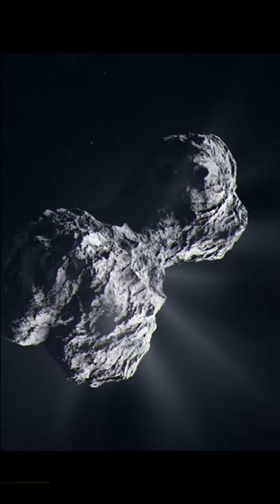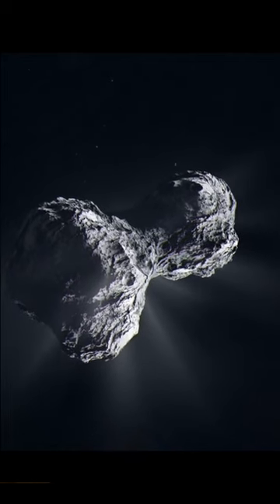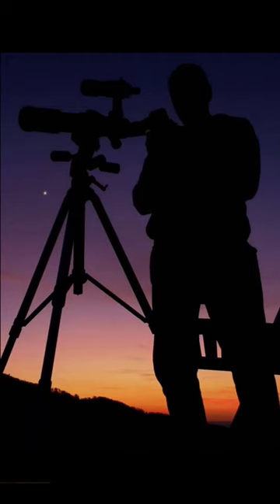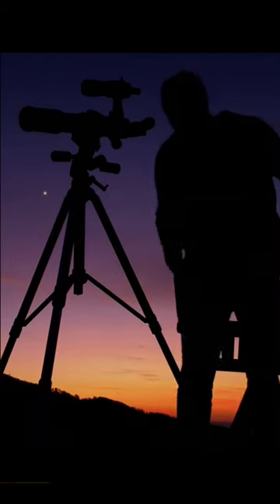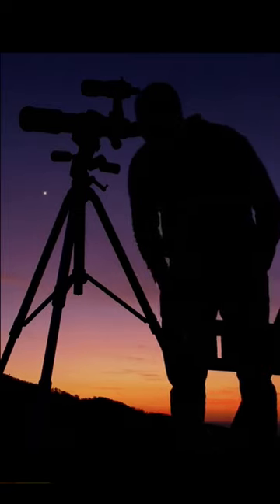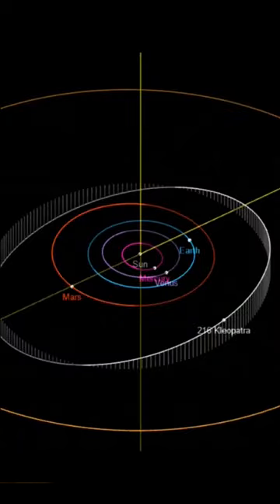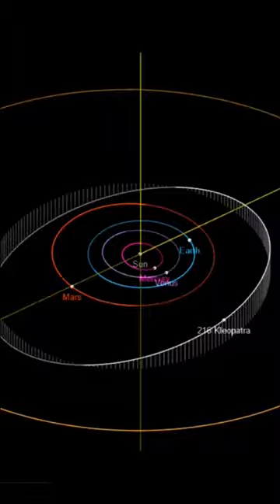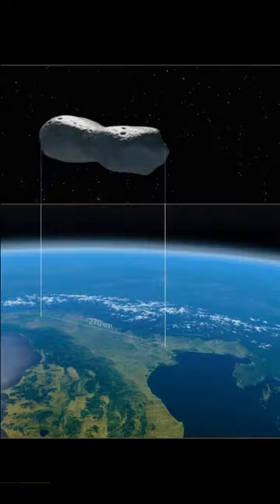asteroid Kleopatra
Kleopatra is a large M-type asteroid with a mean diameter of 120 kilometers (75 miles) and is noted for its elongate bone or dumbbell shape.It was discovered on 10 April 1880 by Austrian astronomer Johann Palisa at the Austrian Naval Pola Observatory, in what is now Pula, Croatia, and was named after Cleopatra, the famous Egyptian queen. It has two small minor-planet moons which were discovered in 2008 and later named Alexhelios and Cleoselene.